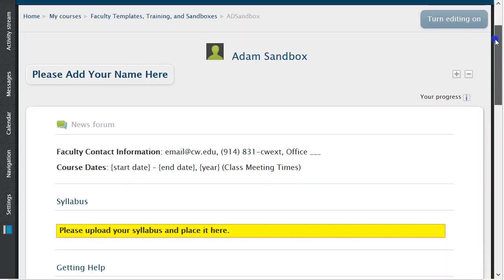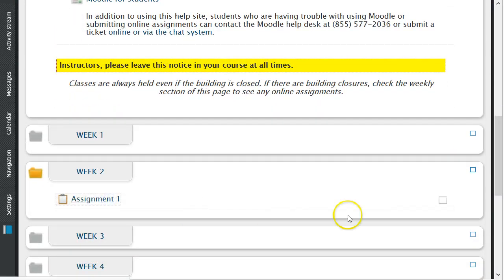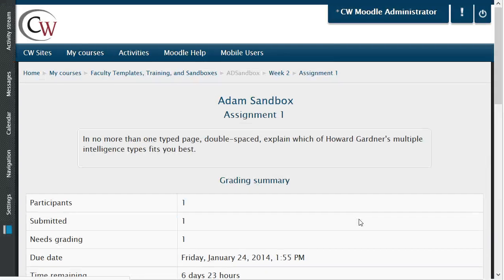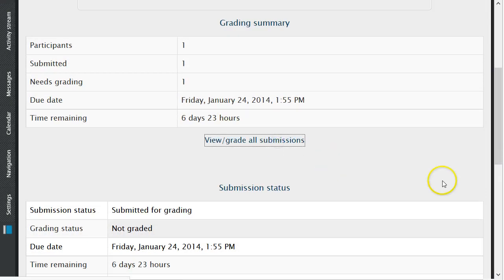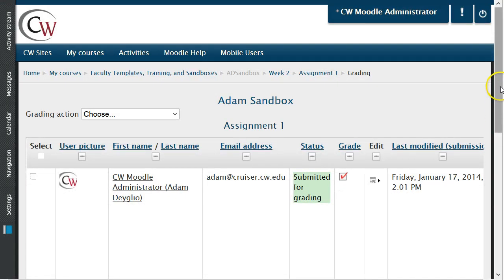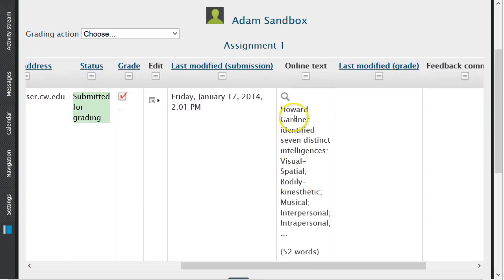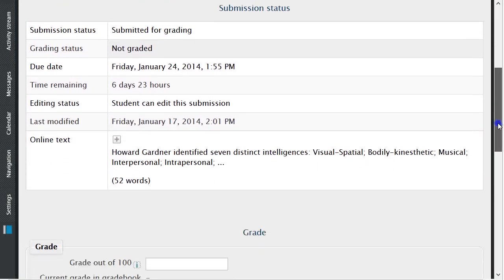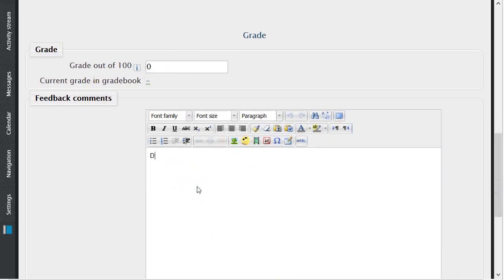Grading Online Text Assignment